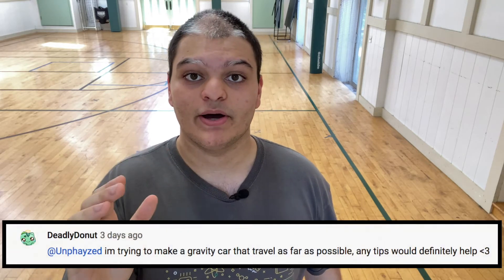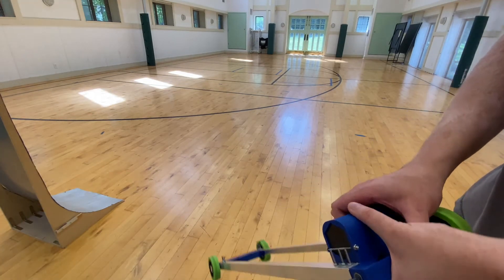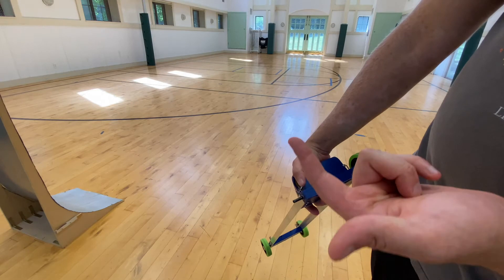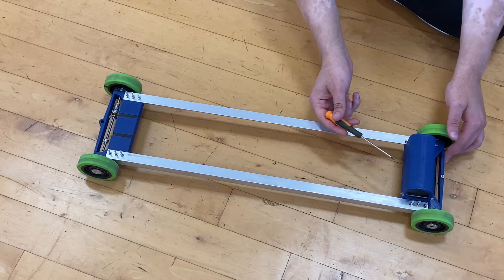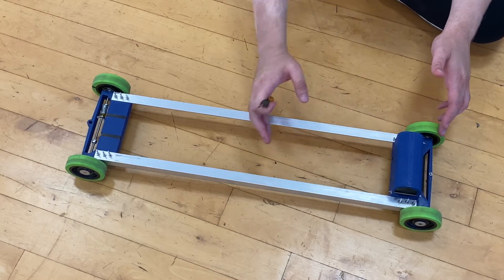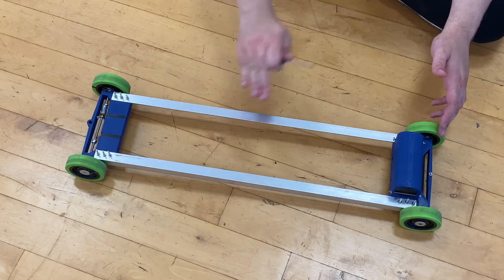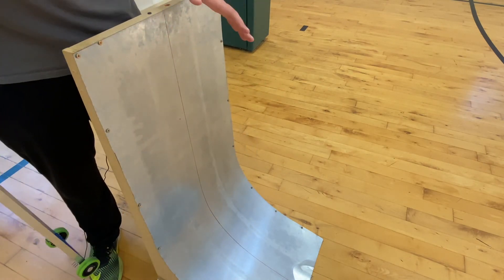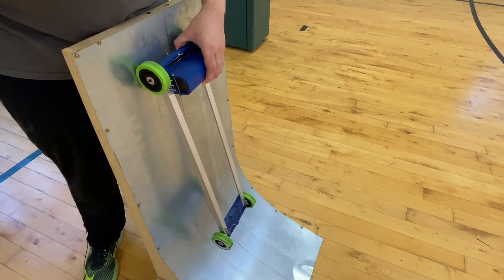How To Improve The Distance Of A Science Olympiad Gravity Vehicle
In this video, you will learn about how you can improve the distance that your gravity vehicle travels

Stay Unphayzed!